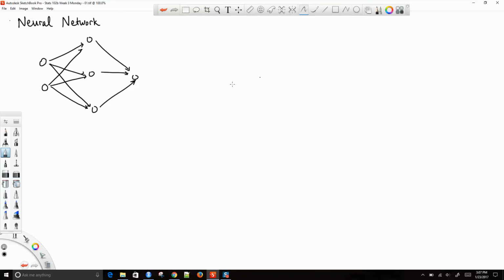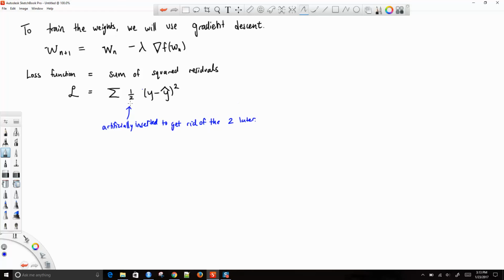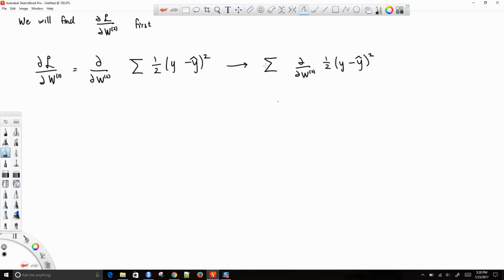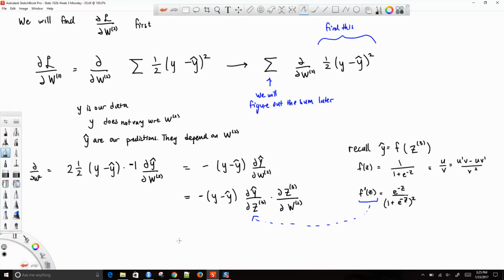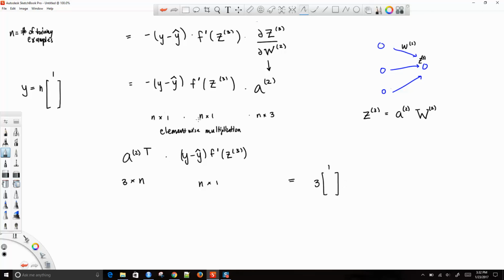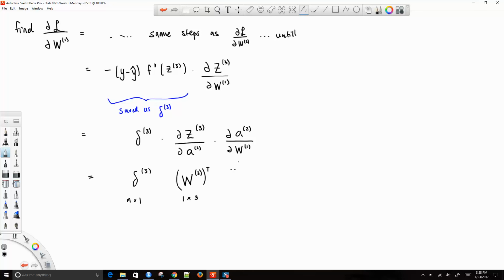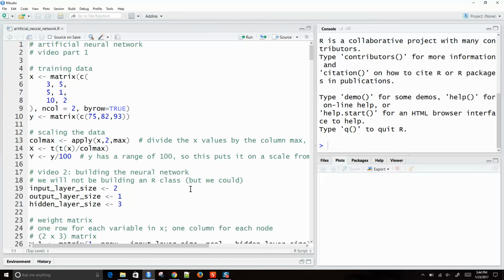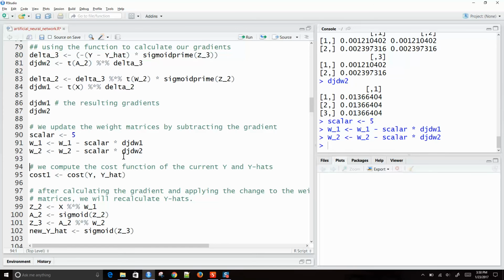1 23 2017 Stats 102b